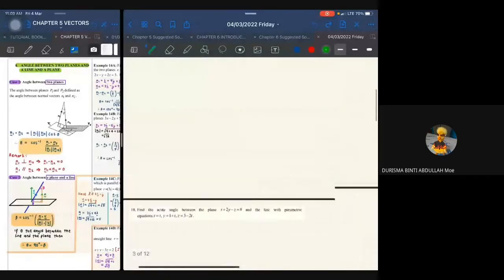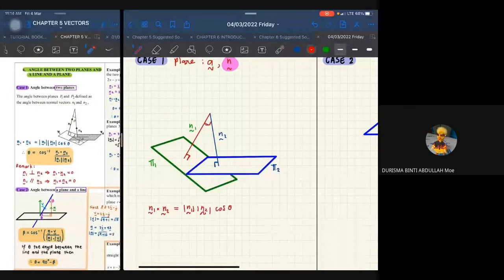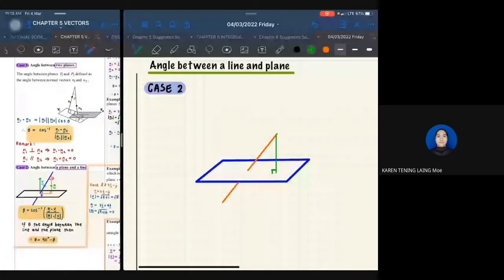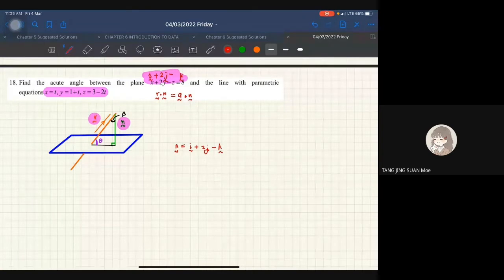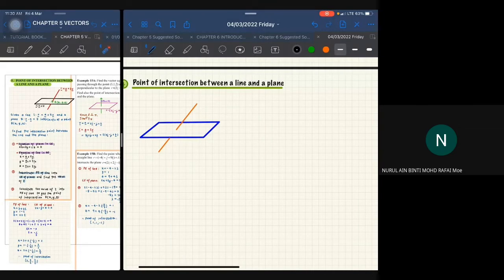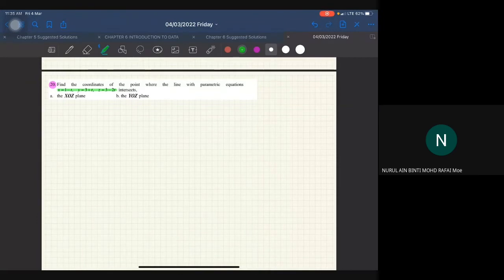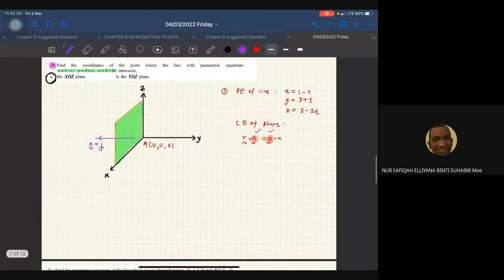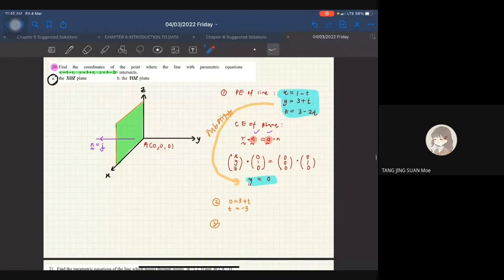GM Friday 04/03/2022 (11am-12pm)